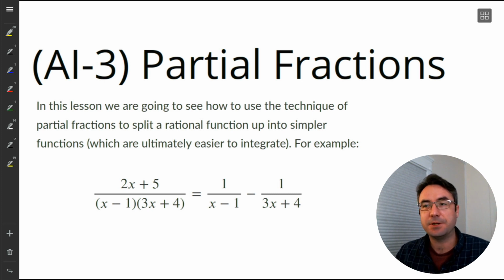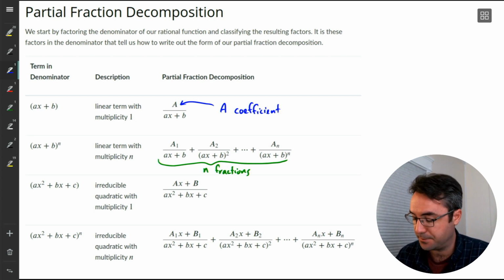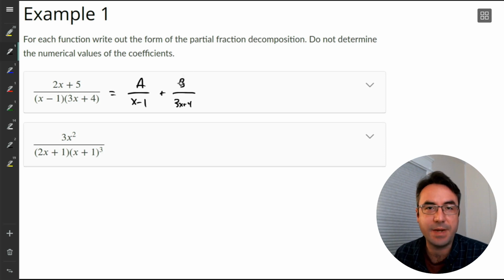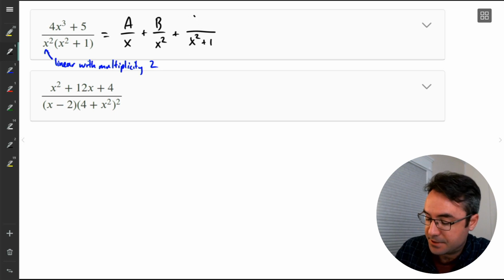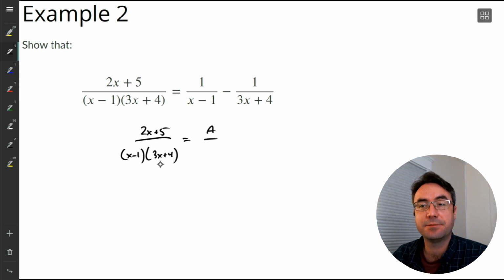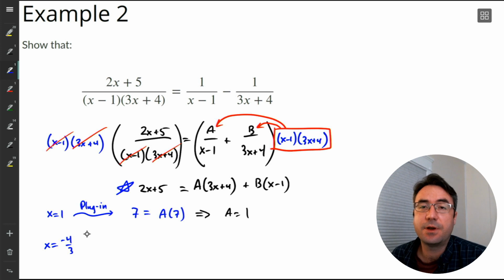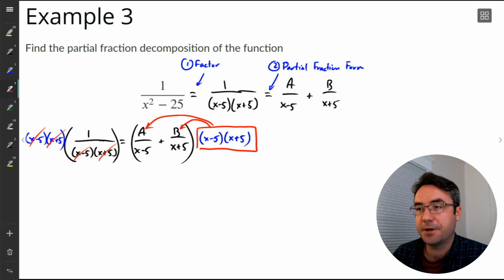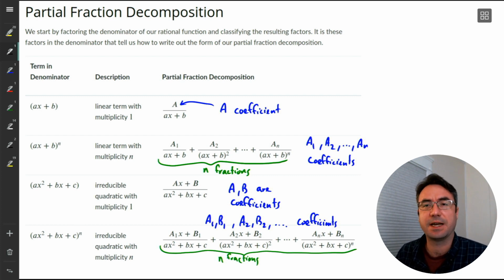MTH 142: Lesson 14 - Partial Fractions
In this lesson, we introduce the idea of partial fractions and see how to write the general form of the partial fraction decomposition for a rational function with linear, irreducible quadratic, and repeated terms. We then try a couple examples where we actually find the partial fraction decomposition, including coefficients, where the denominator consists of linear terms with multiplicity 1.